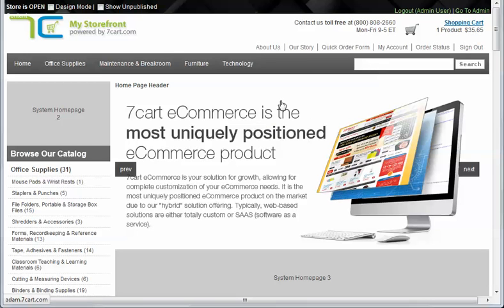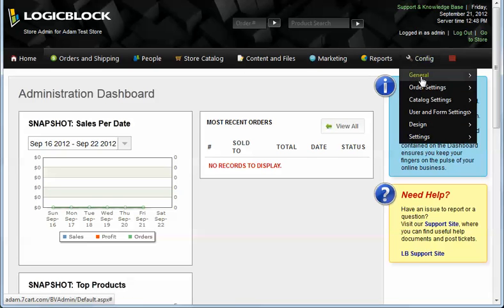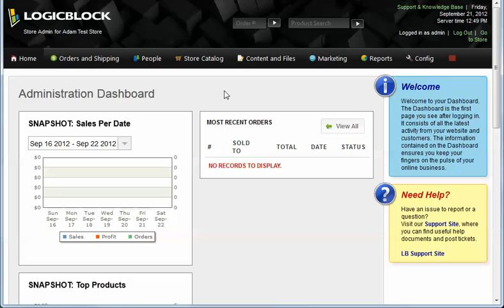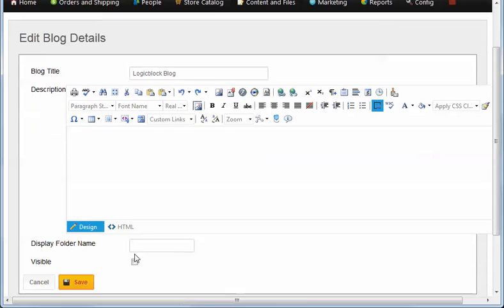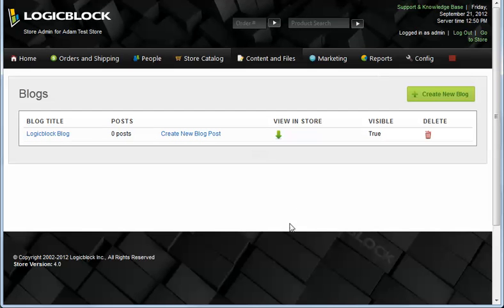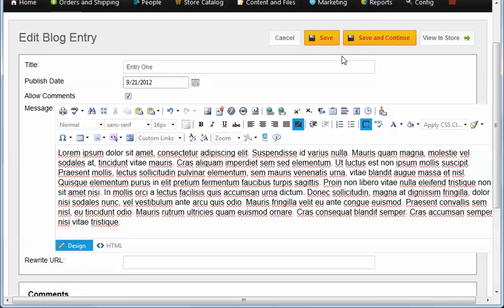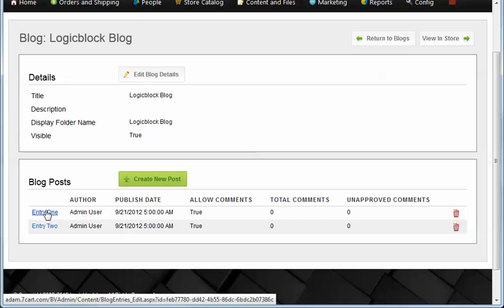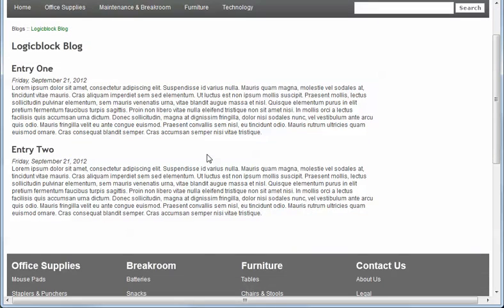Content - Setup Blog part 1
Logicblock 7cart eCommerce